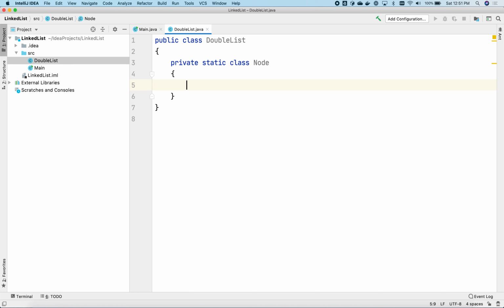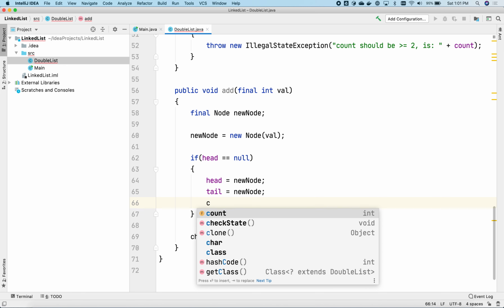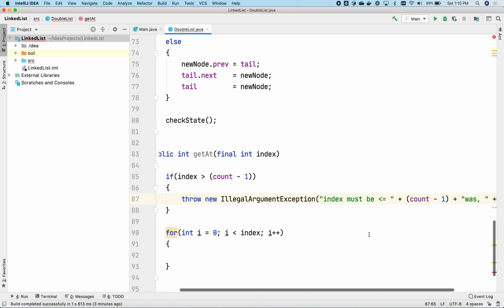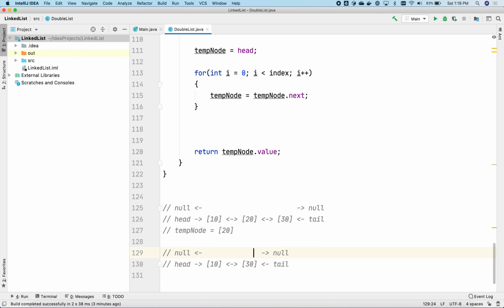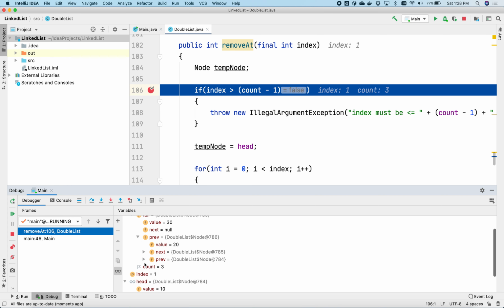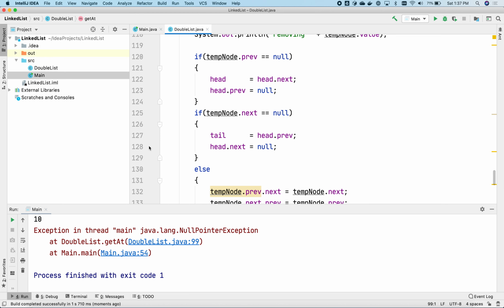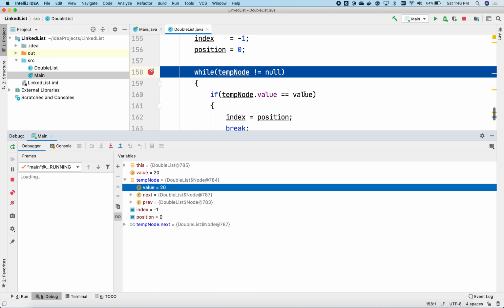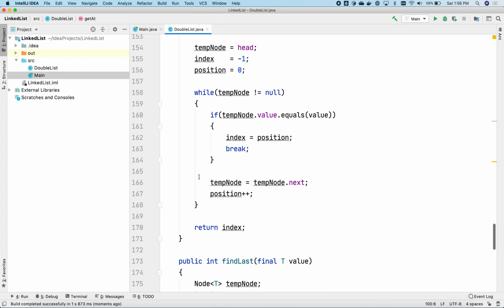17 - Linked Lists